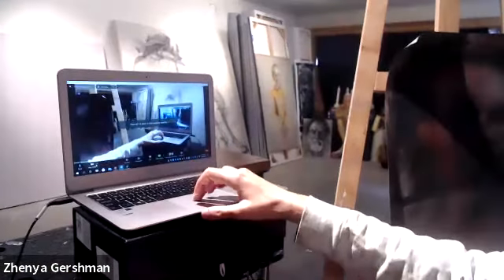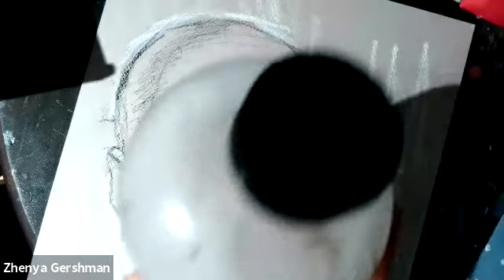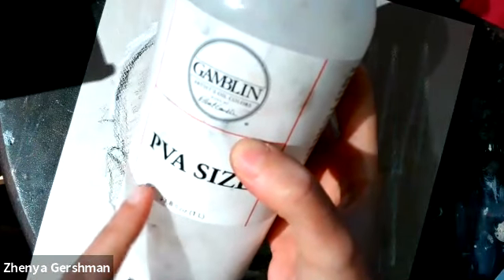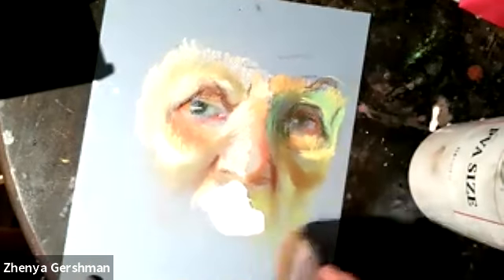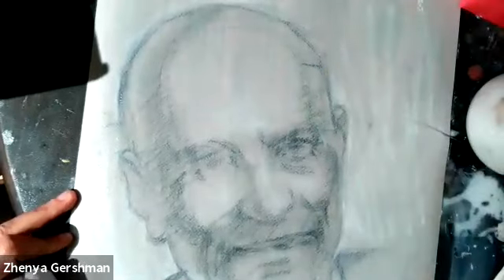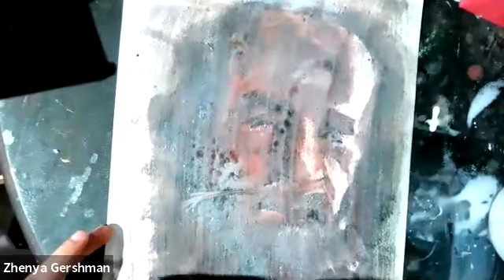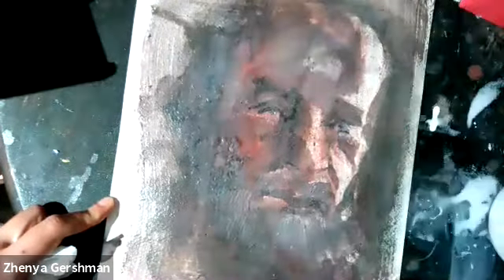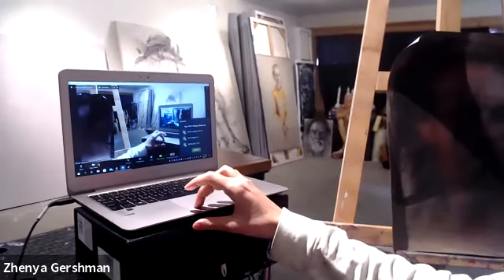Transforming old drawings with clear gesso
A short instructional video on how to repurpose old unwanted drawings into new creations by using PVA sizing to seal it and prepare for the next stage.